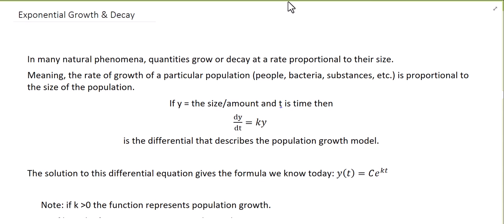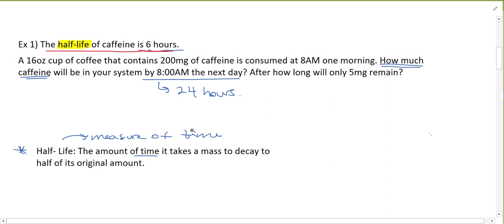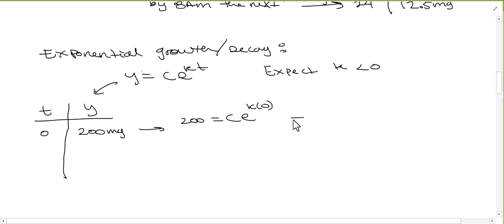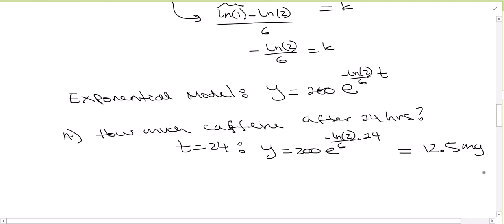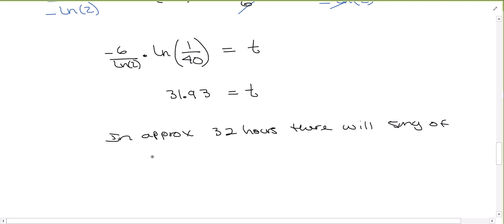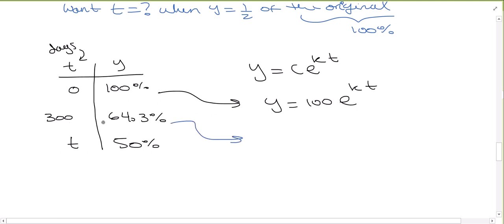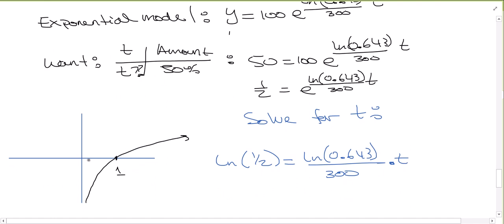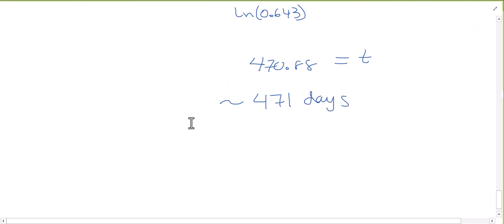Exponential Growth & Decay